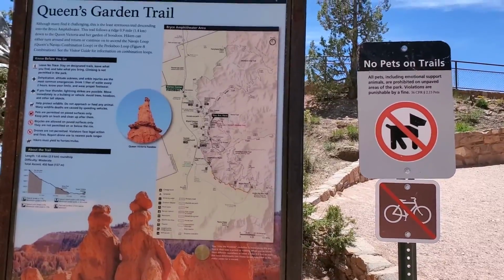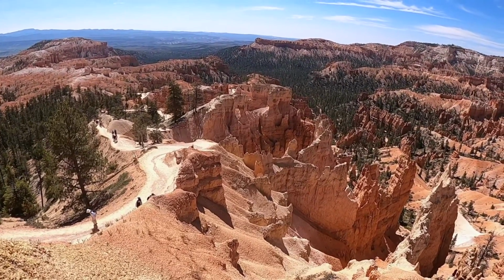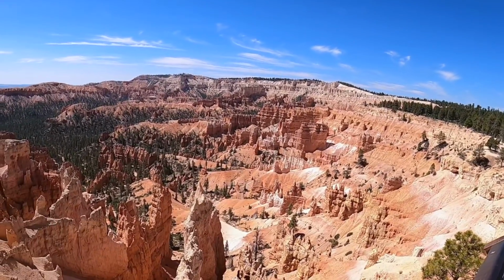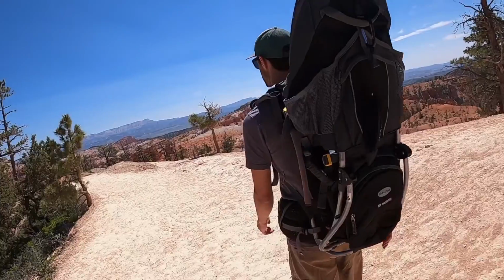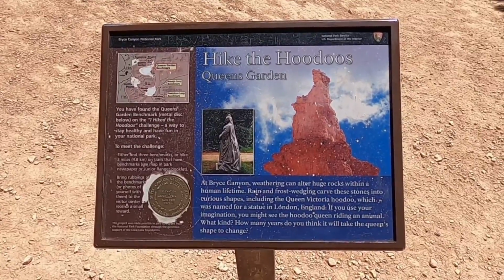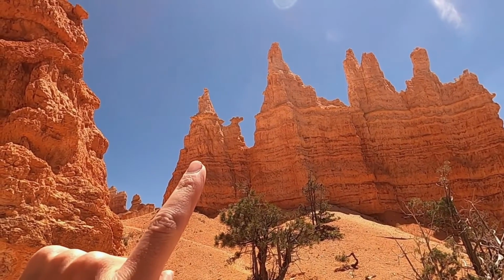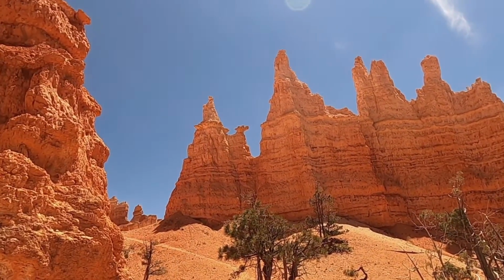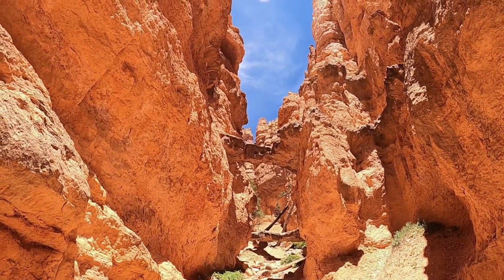Hiking Queens Garden to Navajo Loop in Bryce Canyon National Park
The Queens Garden to Navajo Loop trail is one of the most popular trails in Bryce Canyon National Park. There are great lookout spots from the top of the loop, and then you get to hike down and around hoodoos and amazing rock formations.

Round Trip: 3.1 miles
Elevation Gain: 649 ft

Gear used for this video:
📸: Silicone Protective Case
👟: Gerald's Trail Runners -La Sportiva Bushido II
👟: Hailey’s Trail Runners - Saucony Peregrine
🎒: Hiking Backpack: Osprey Talon 22

Other gear:
👟: Gerald's Hiking sandals - Keen Newport
👟: Hailey's Hiking sandals - Chaco
🧢: Kids Sun Hat
🎒: Gerald's Overnight Backpack: Osprey Kestrel 38
🎒: Hailey's Overnight Backpack: Gregory Diva 60